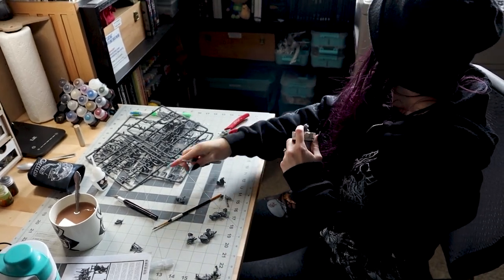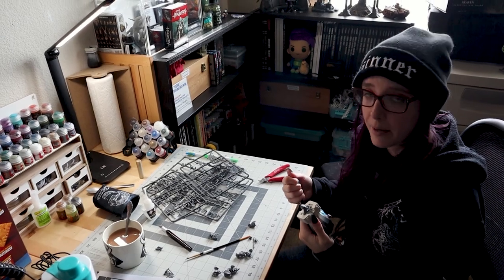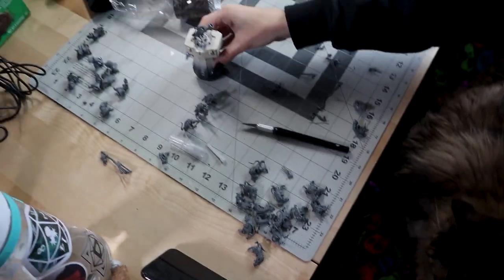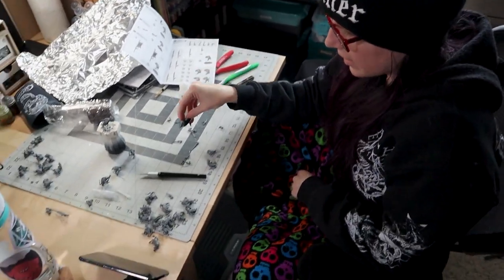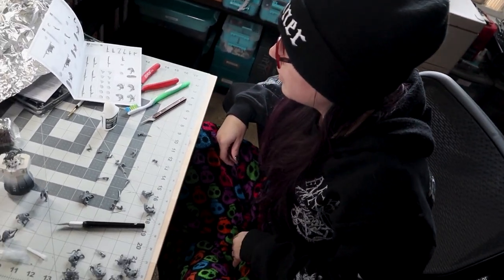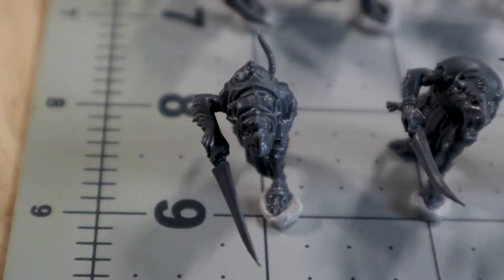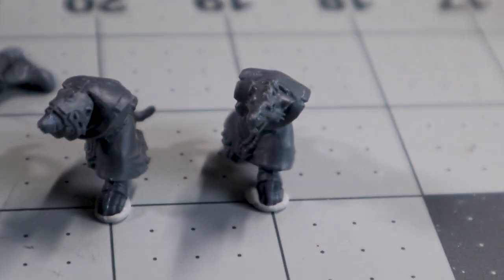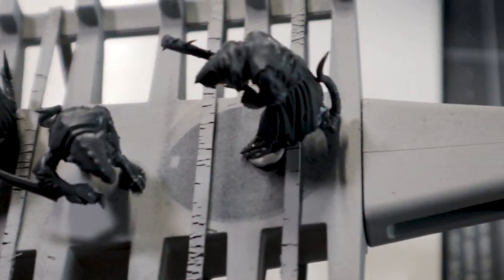Building the Clan Rats | Hobby Night Vlog 07 | Shelter in Place 08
While John is working from home, I'm getting ahead on our massive backlog of assembly!